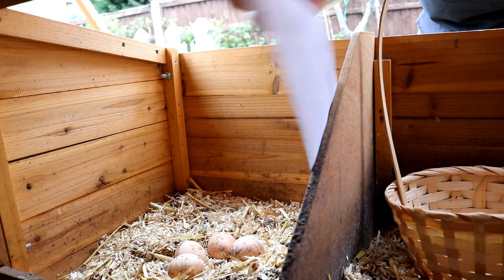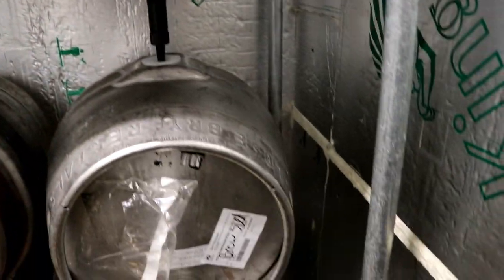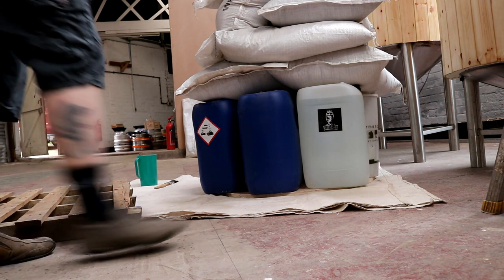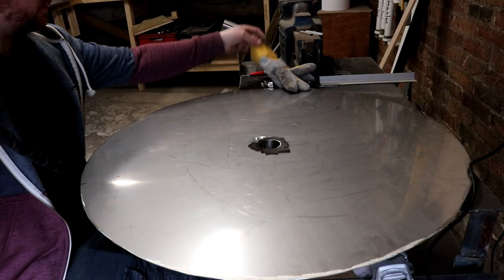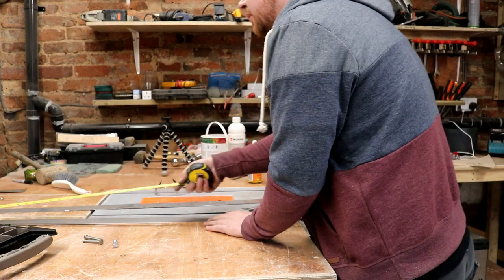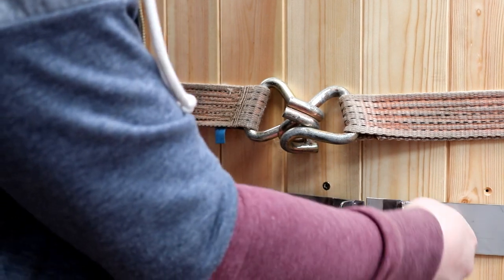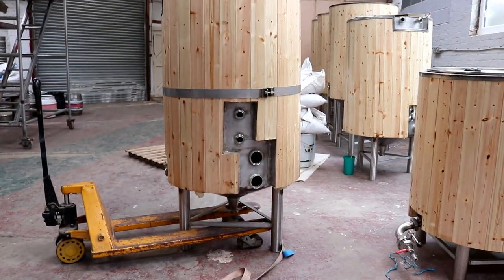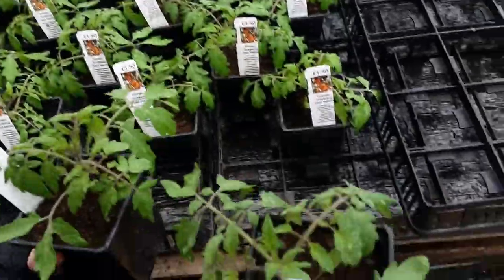Urban Chicken Mail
Big thanks to Daz from Urban Chicken Ale for sending me this clipping. Please check out his shizzle, it is the chucks nutz.

First track by Music by Evan Schaeffer,